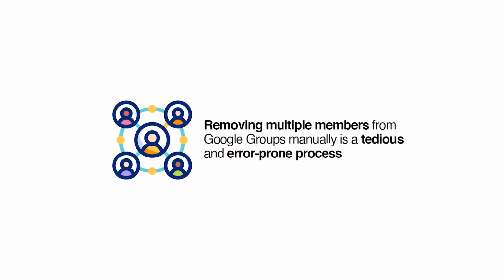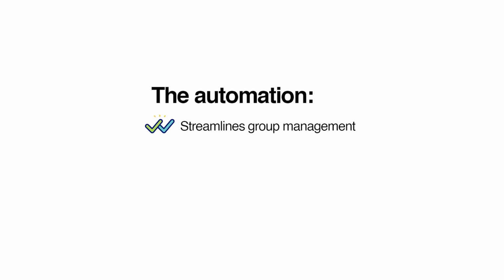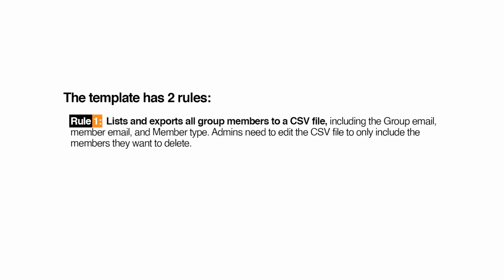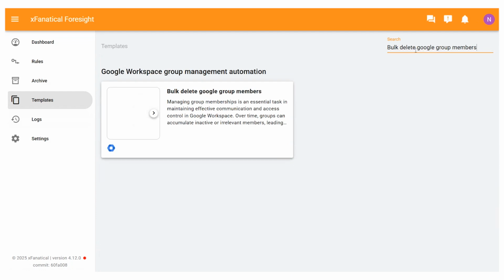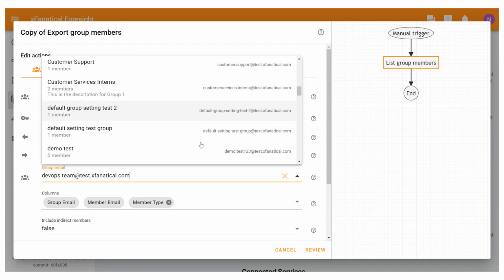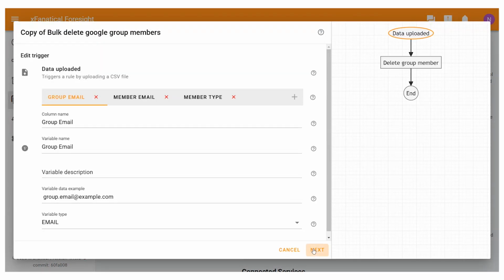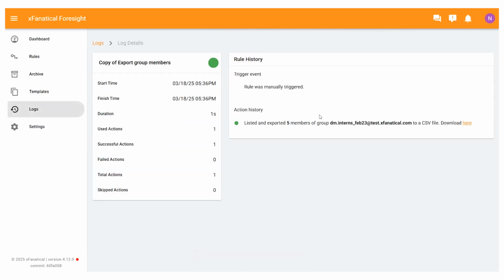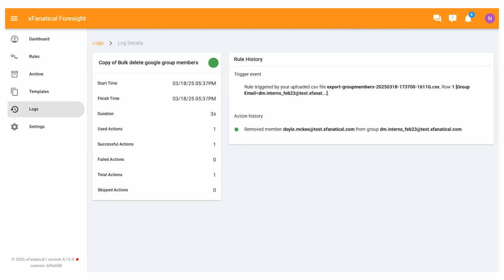How to Bulk Remove Google Group Members (Quick & Easy)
Learn how to bulk remove Google Group members quickly and easily with our step-by-step tutorial. As a Google Cloud Partner and IT Consulting expert, we specialize in providing Google Workspace tutorials and tips, and tricks for businesses to streamline their workflow automation. Our goal is to help you master Google Workspace for businesses, including Google Apps and G Suite, to increase productivity and efficiency. In this video, we will show you how to use a no-code workflow automation tool to bulk remove Google Group members, a task that can be time-consuming when done manually.

This is especially useful for Google Admins and educators using Google Classroom, who need to manage large groups of members. By following our instructions, you will be able to automate this process and focus on more important tasks, such as business development and growth. Our team at xFanatical Foresight is dedicated to providing you with the best business software and no-code software to simplify your workflow automation needs. Watch this video to learn how to bulk remove Google Group members and take your business to the next level with Google Workspace workflow automation.

🚀 Say goodbye to tedious manual tasks and embrace automation with xFanatical Foresight.